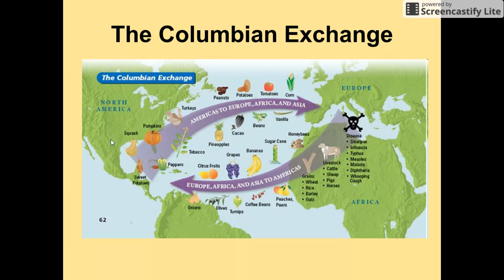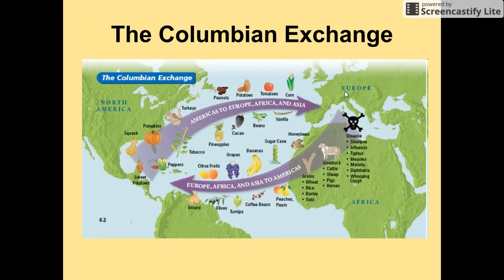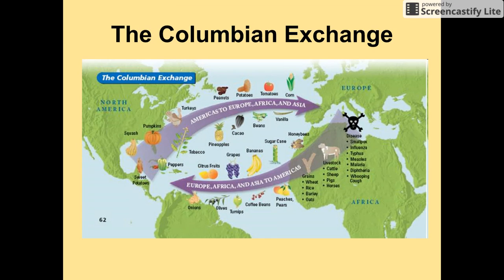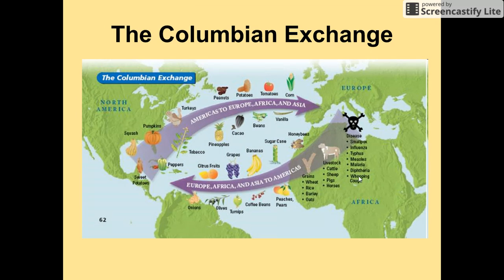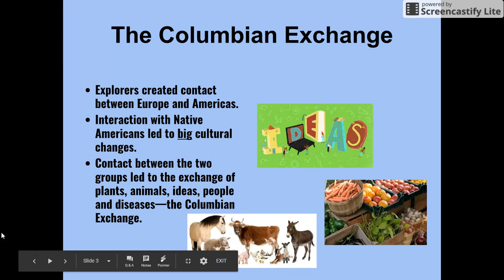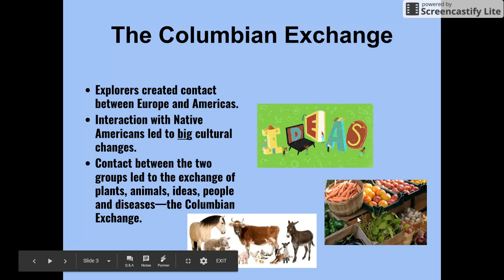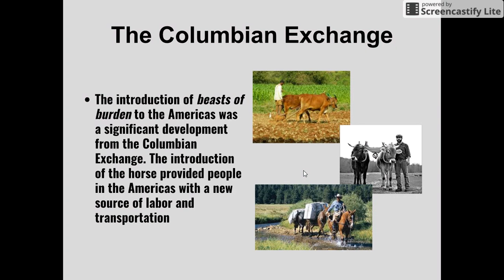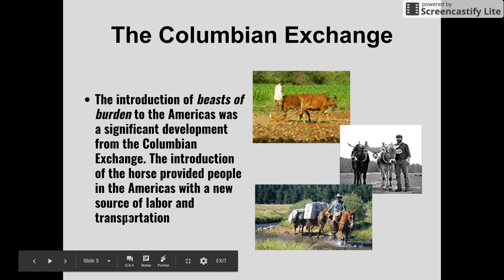Columbian Exchange Notes Part 1